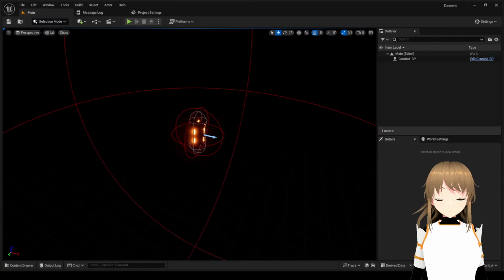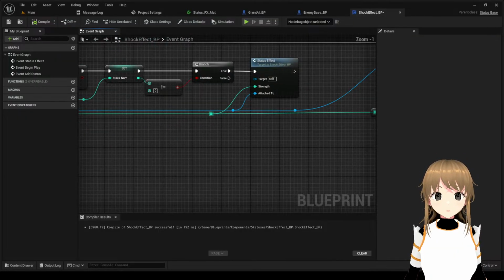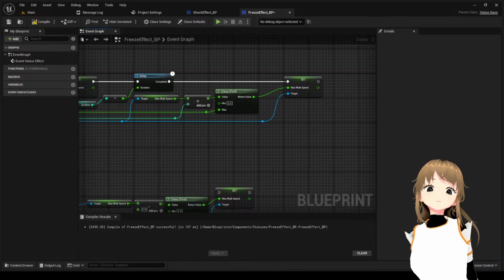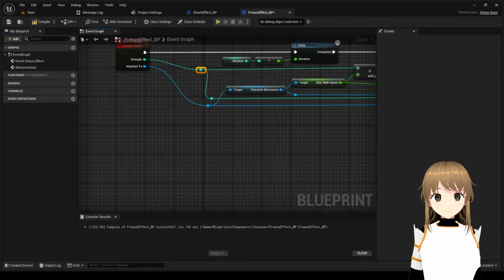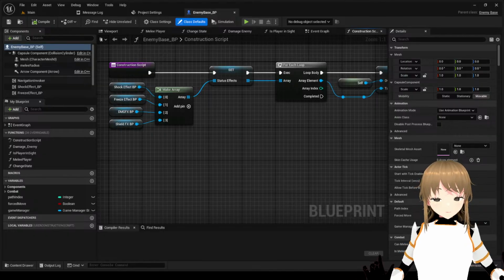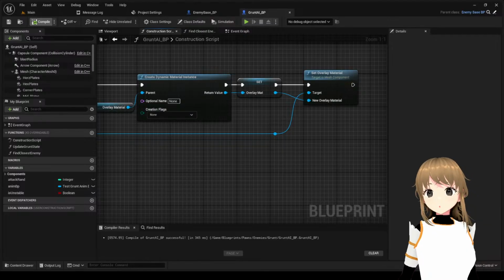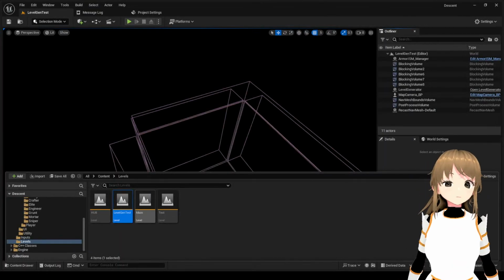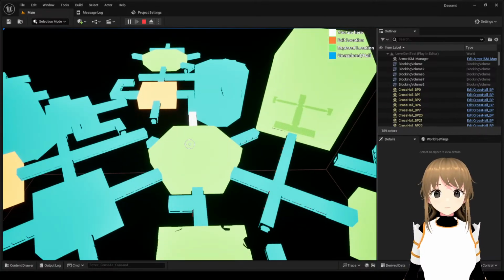Game Dev Stream: Still Effecting Statuses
Still Making Game in Unreal